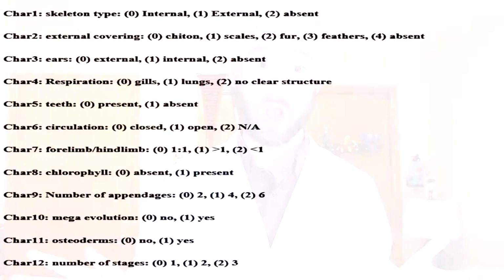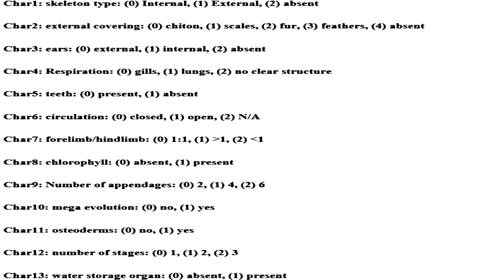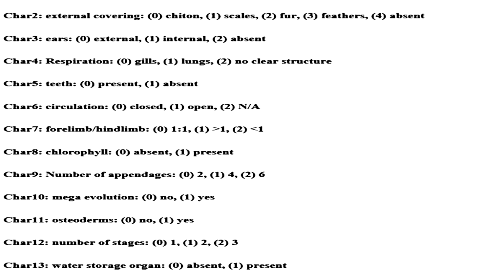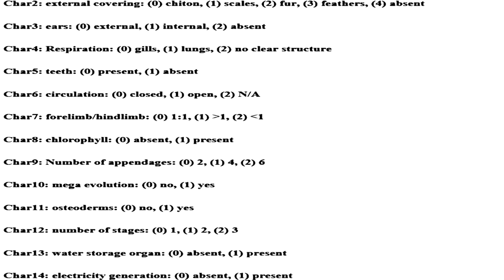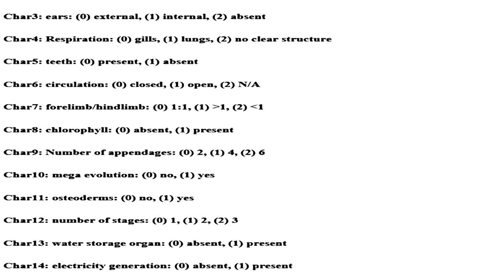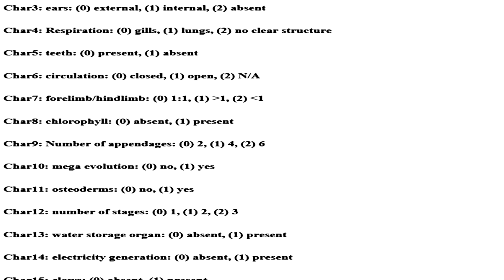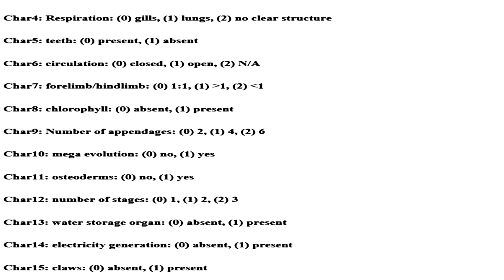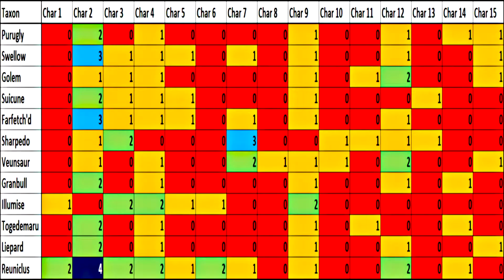The REAL Pokémon Tree Of Life...almost... ll Pallet University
Today we try our hand at making a REAL Phylogenetic tree (evolutionary tree of life) for Pokemon. Have any tips? Let me know down below!!

Also checkout our Pallet University website for more info on me and Pallet U in general!